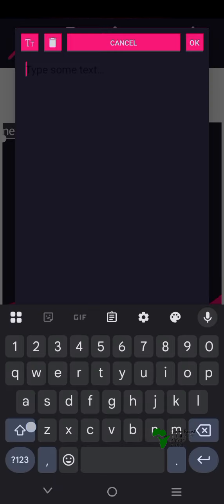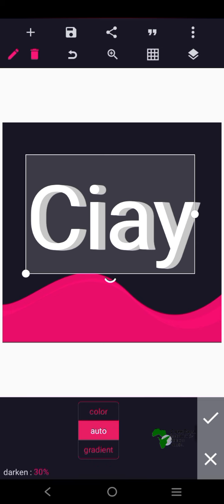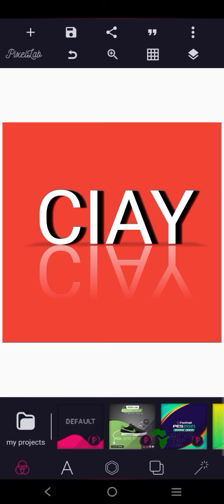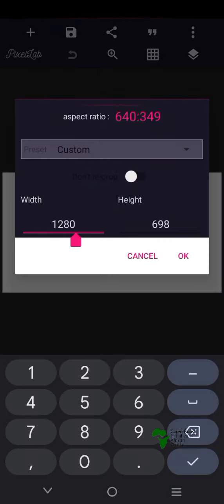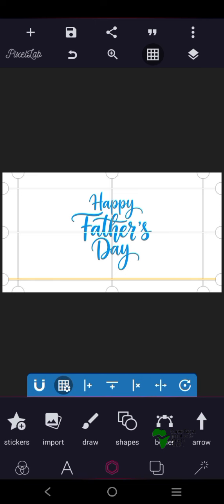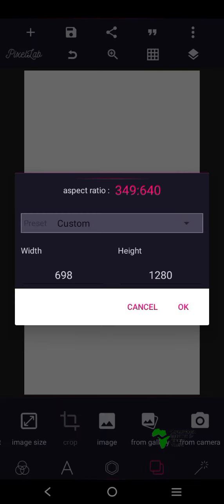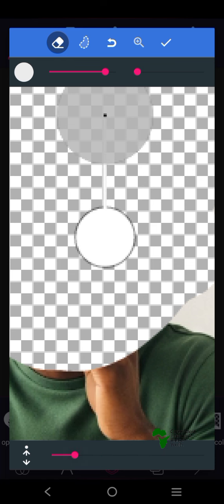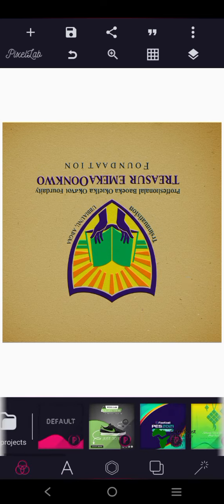How to Use PixelLab - The Complete Guide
🎨 CIAY Week 6 – Introduction to PixelLab (Continued)

Welcome to _Week 6_ of the CareerBoost Initiative for African Youth (CIAY)!
This session continues our deep dive into PixelLab, one of the most accessible graphic design tools for mobile devices.

🧠 CIAY Quiz (Essay Format)
After the class, join the quiz session.
📌 _Instructions:_
→ Answer in the YouTube comment section
→ Include your : Full Name, School Name & School Address
→ Winners will be selected based on *accuracy, consistency & class attendance*

📢 Remember To:
📝 Drop your attendance in the comments
📤 Share this link with friends and on your WhatsApp status!

_Powered by InStride Pathways Youth Foundation_
🌍 _Building Talents. Building Africa._